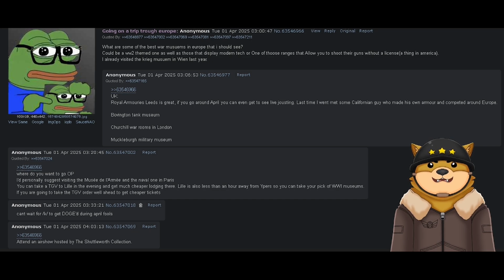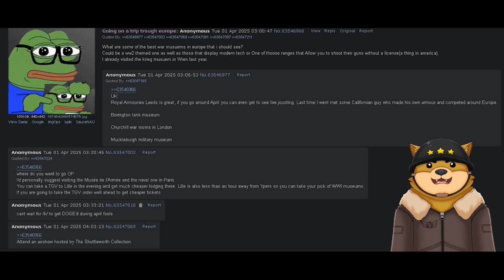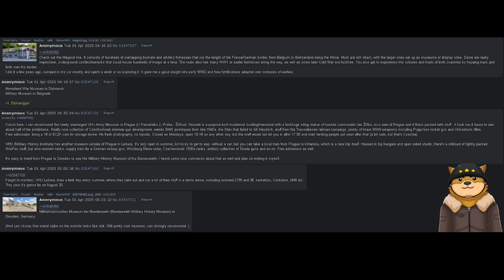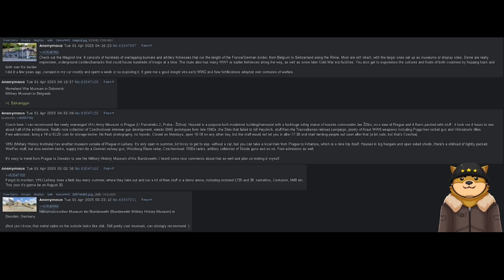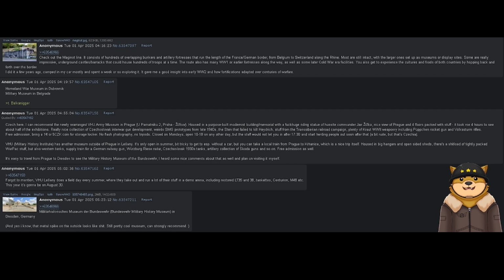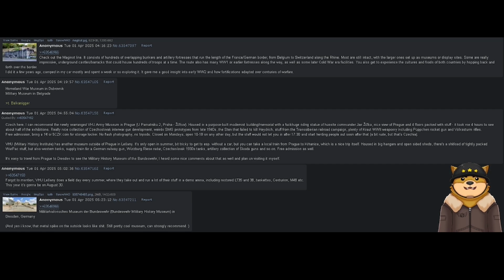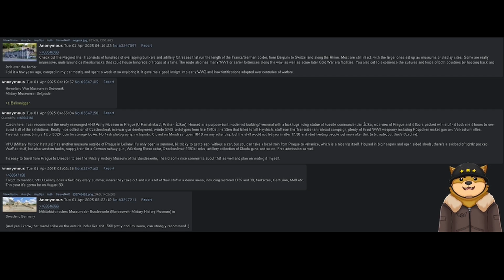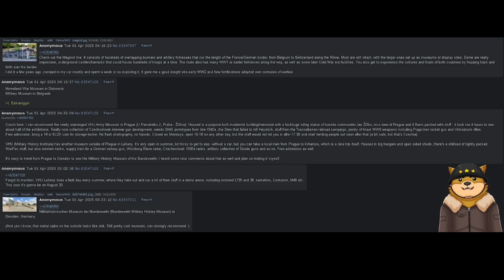What's The Best War Museum You've Been To?